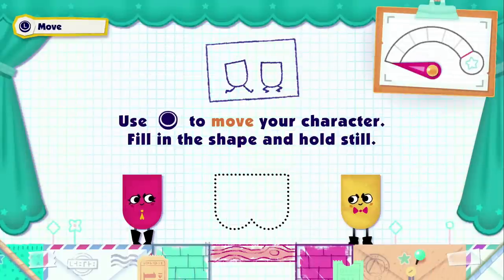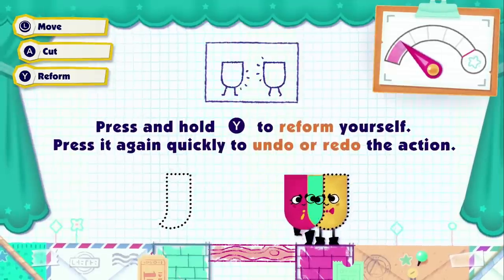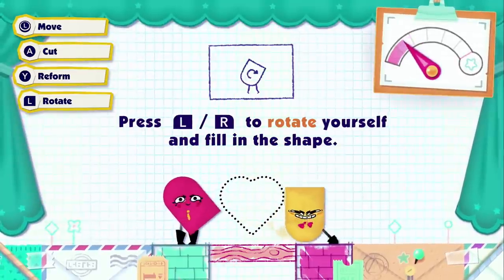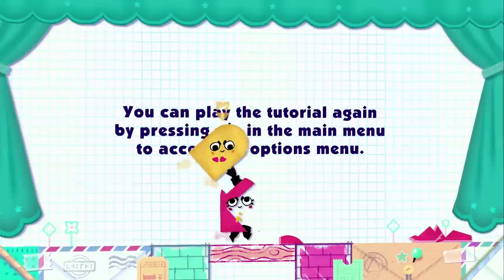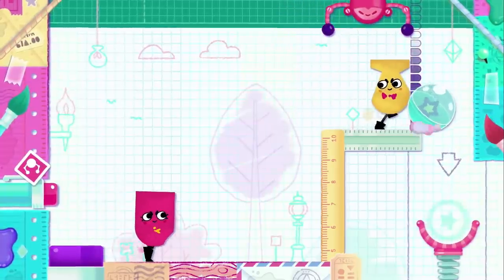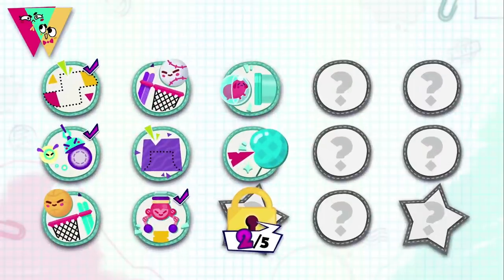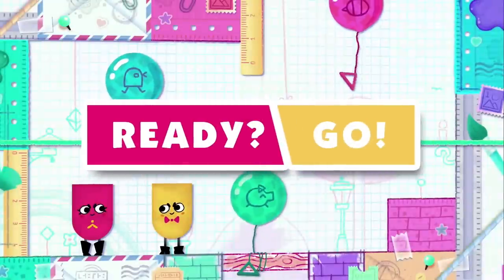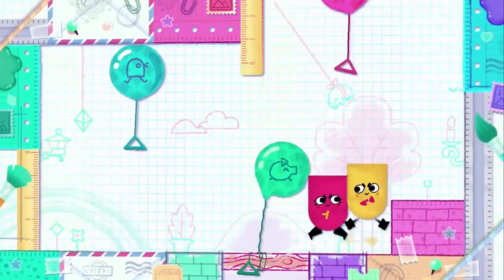Snipperclips: LET'S PLAY AND CUT EACH OTHER.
Guys. We're playin' some Nintendo Switch awesomeness with Snipperclips. Join us.